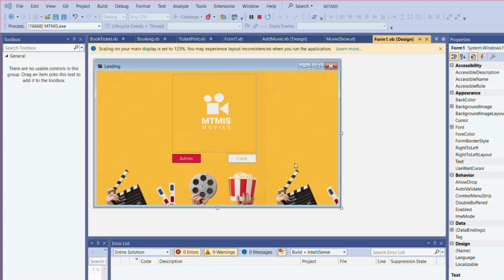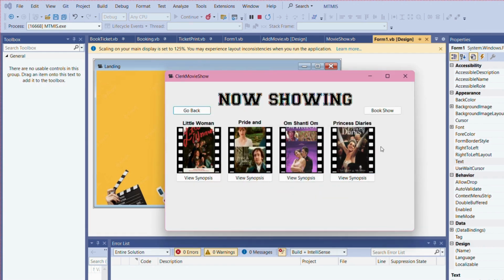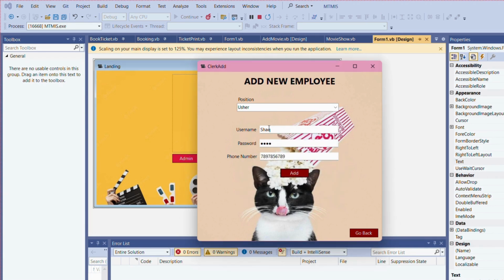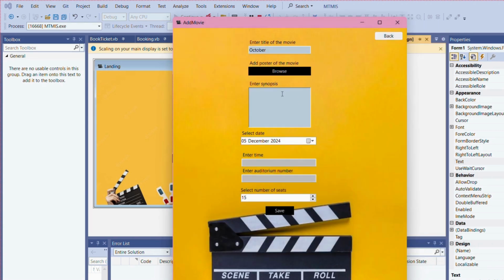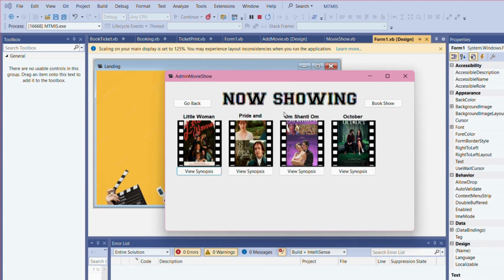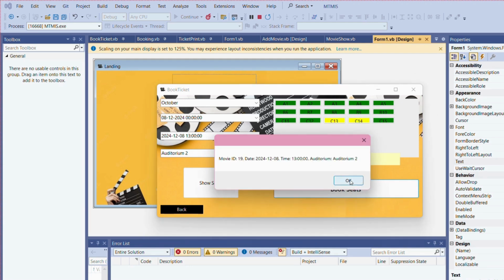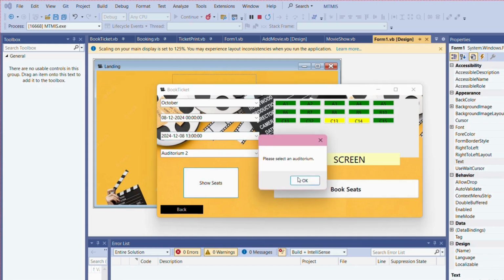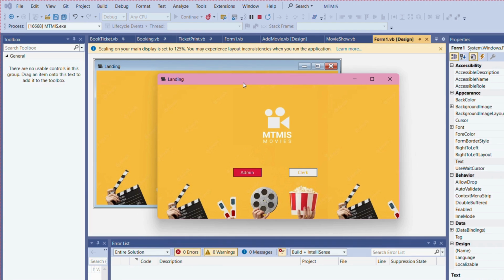Movie Theater Management System Project | VB.Net & MySQL | Demo + Source Code on GitHub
Hi everyone!
In this video, I’m presenting my Movie Theater Management System Project (MTMIS), built using VB.Net for the frontend and MySQL as the database, hosted locally with XAMPP.

This system is designed for theater admins and clerks to manage:
✔️ Movie scheduling
✔️ Ticket bookings and printing
✔️ Seat availability
✔️ Box-office revenue tracking

I’ve included a complete walkthrough of the software, showing you how it works and how it can be used.

The full source code and detailed documentation (including diagrams, setup instructions, and SQL scripts) are available on GitHub:

Chapters:
0:00 Introduction
1:00 Clerk Login System
1:52 Admin Login
2:10 Add Employee
2:55 Box-Office Report
3:30 Adding/Removing Movies and Shows
5:24 Booking Tickets
6:19 Print Tickets

Tools Used:
VB.Net for the user interface
MySQL database hosted with XAMPP